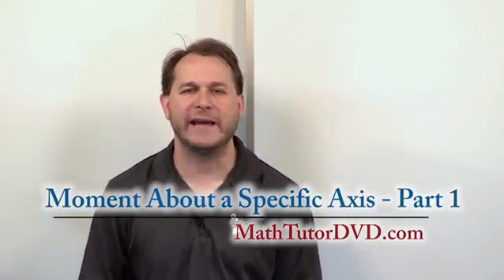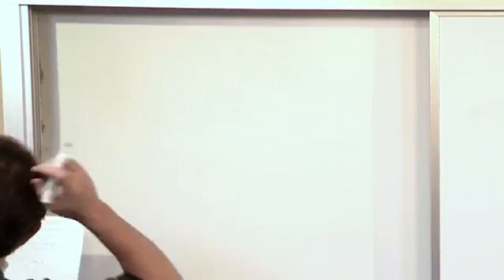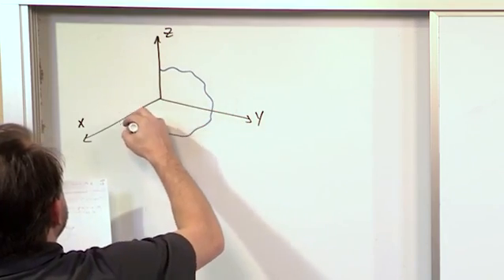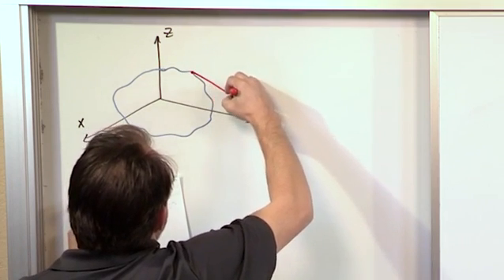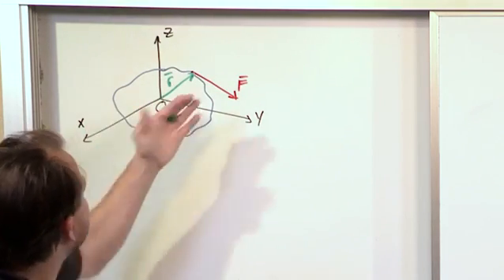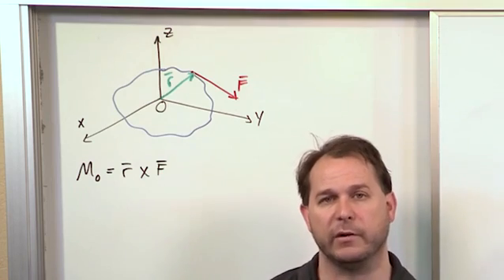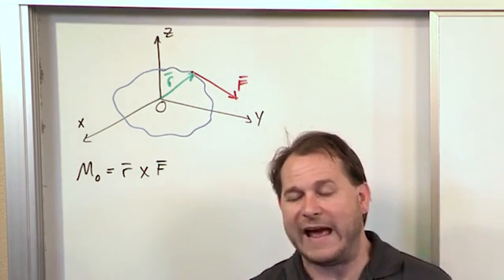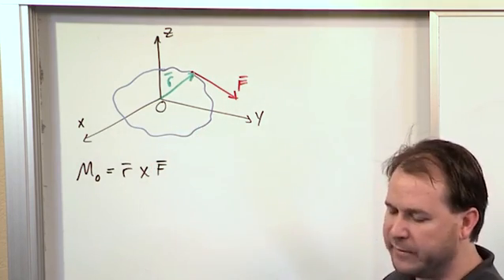Lesson 12 - Moment About A Specified Axis, Part 1 (Engineering Mechanics)